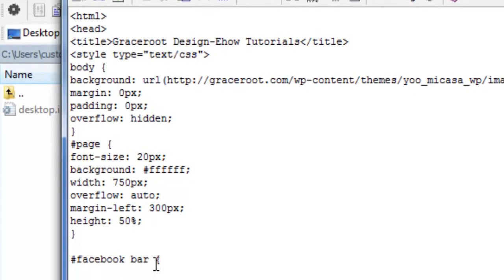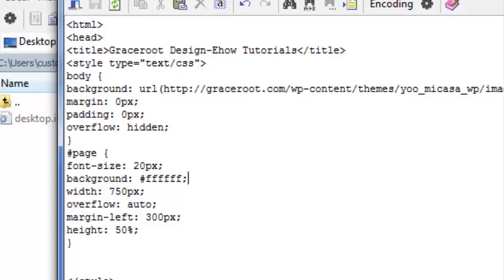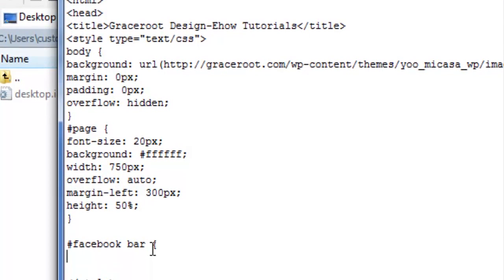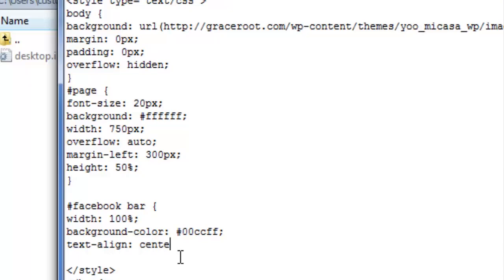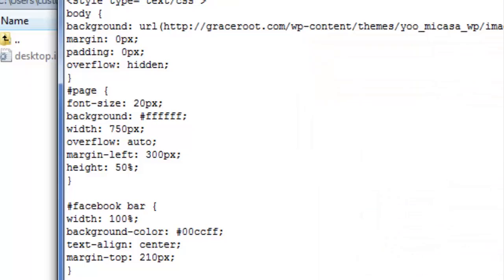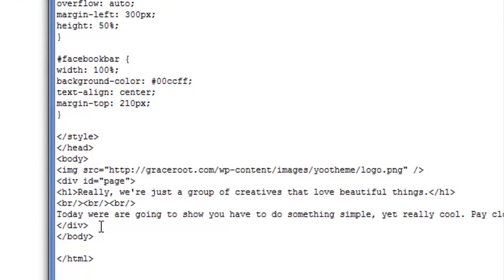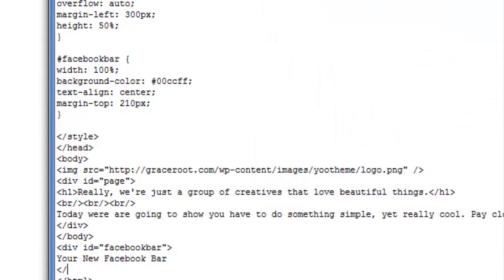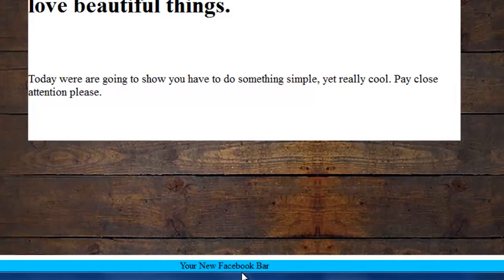How to Create a Facebook Bar Clone : Using Facebook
Creating a Facebook bar clone doesn't actually require you to have years of extensive Web experience. Create a Facebook bar clone with help from the creative director for Graceroot.com in this free video clip.

Expert: David Summons
Bio: David Summons is the creative director for Graceroot.com, a Graphic Design/Web Development firm based in Dallas, Texas.
Filmmaker: Reggie Titus

Series Description: Facebook remains one of the most popular social media services on the planet for a reason - if you want to quickly and efficiently communicate with someone online, there are few better alternatives. Get tips on utilizing Facebook with help from the creative director for Graceroot.com in this free video series.